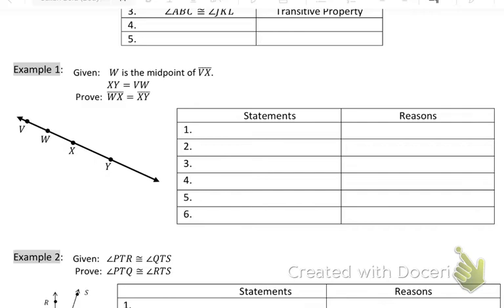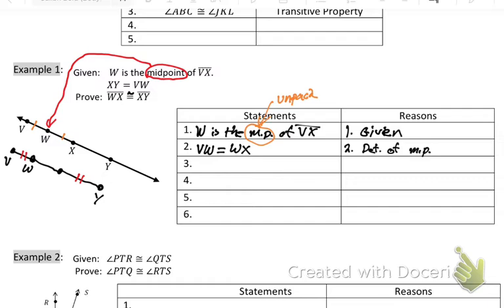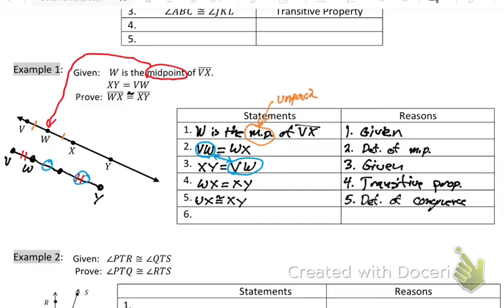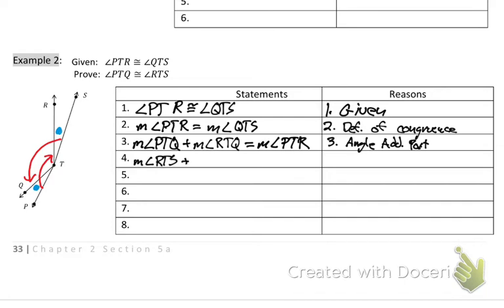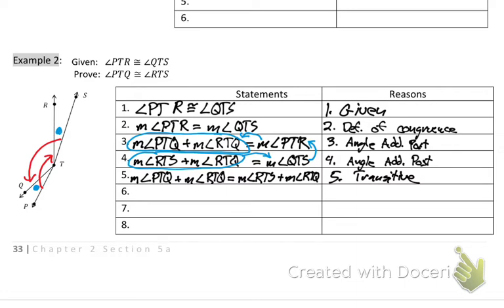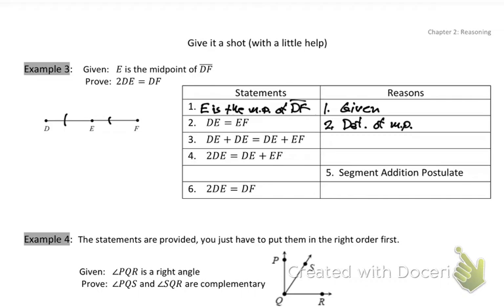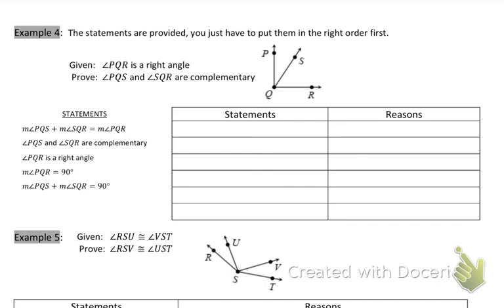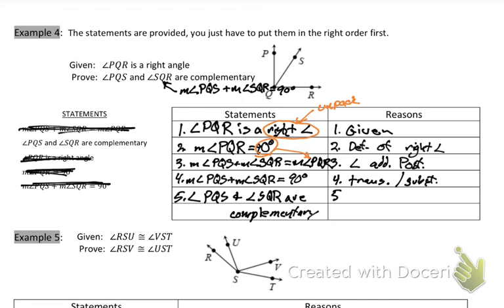Pabian Geometry 2.5a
Segment and Angle proof intro